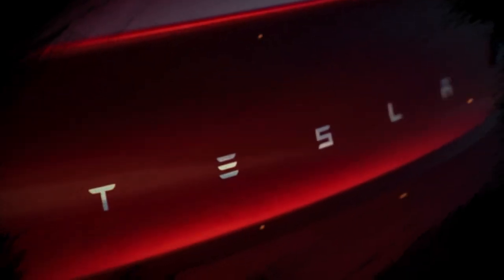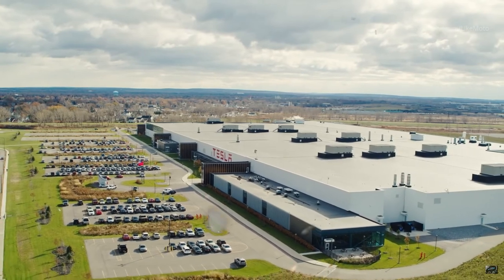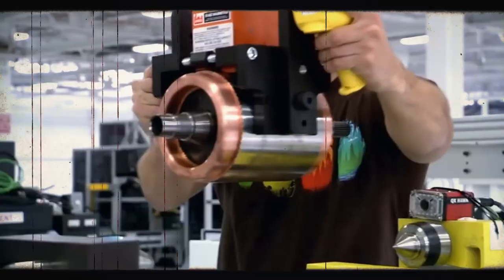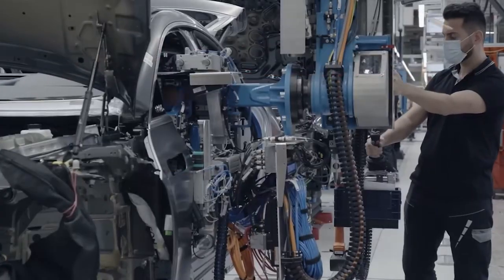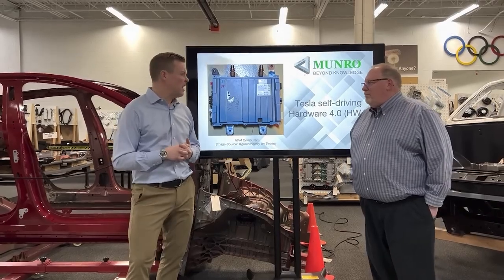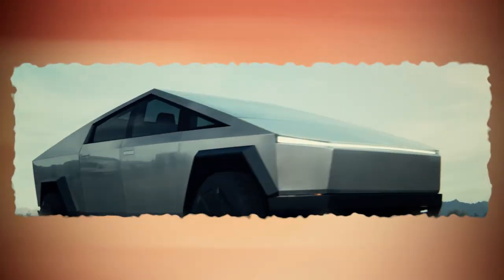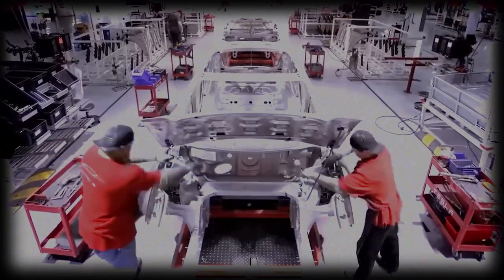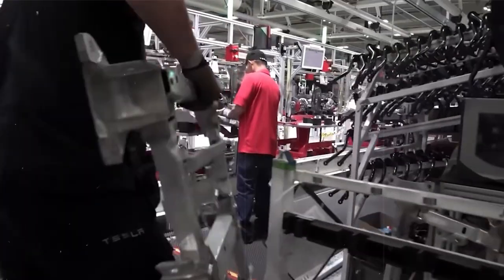Elon Musk Reveals NEW 2024 Tesla Model 3 - Project Highland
Dive into Tesla's transformative journey as they gear up to harness the potential of their latest technological advancements. From the buzz around Project Highland Tesla Model 3 to the anticipated redesign of the Model Y under Project Juniper, Tesla is on the brink of major innovations. With new models on the horizon and state-of-the-art production processes, the future looks promising for this automotive giant. Join us as we explore what's next for Tesla.